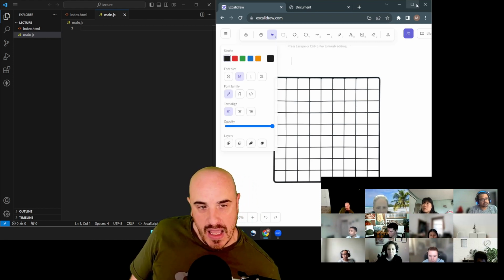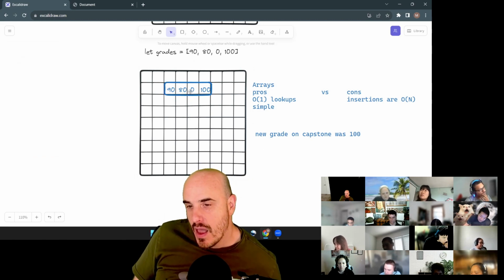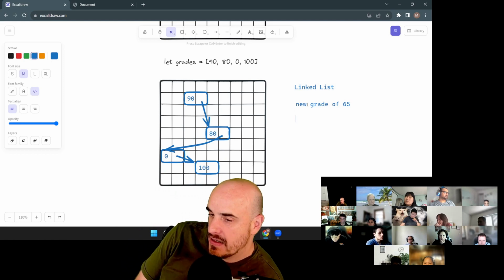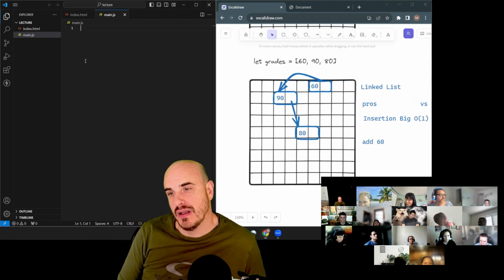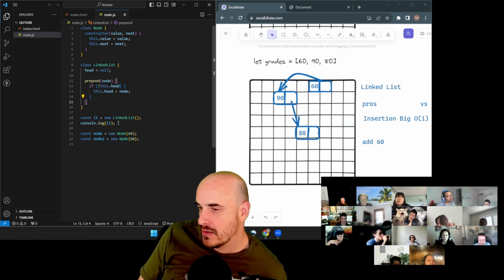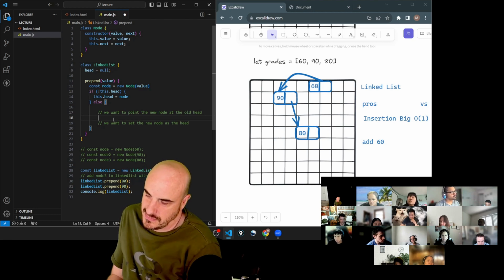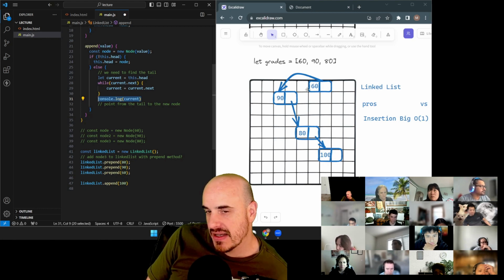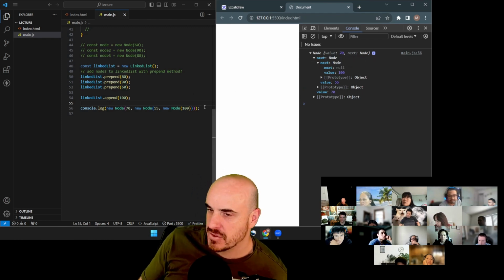Lecture on Linked List in JavaScript at Hackmyhead Coding Bootcamp